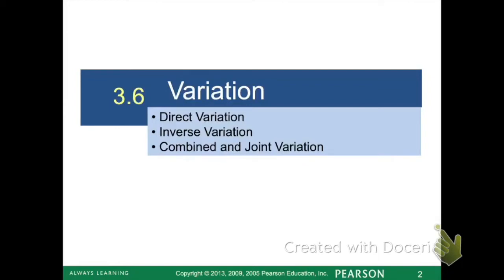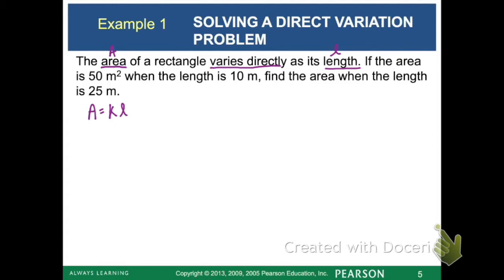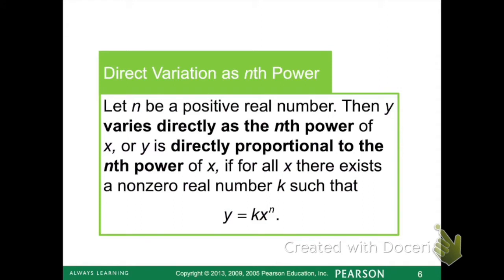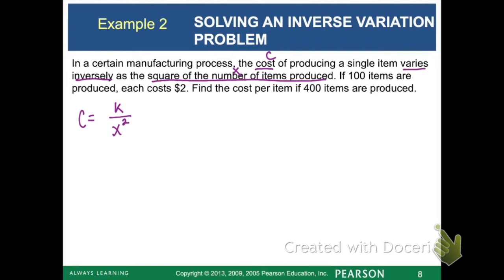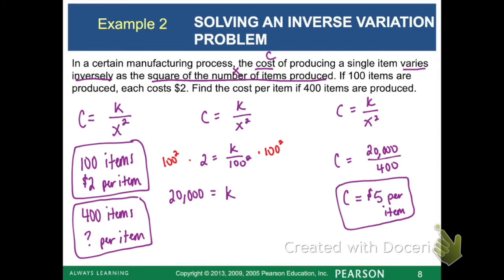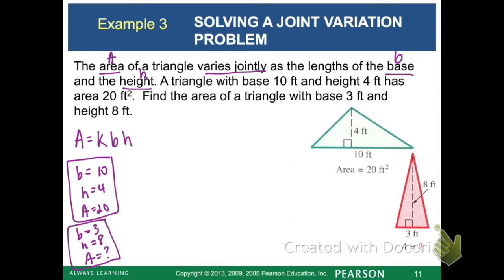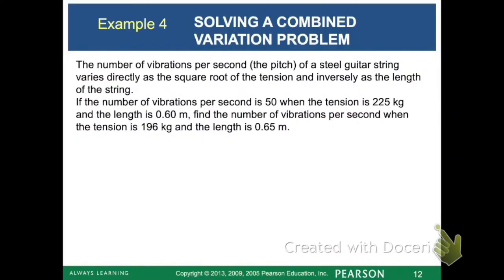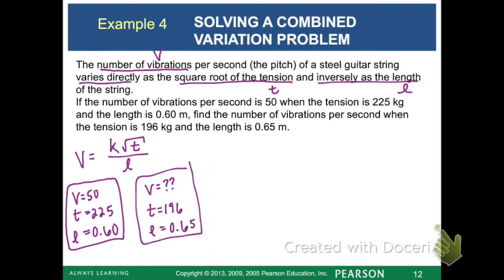CA 3.6 Notes